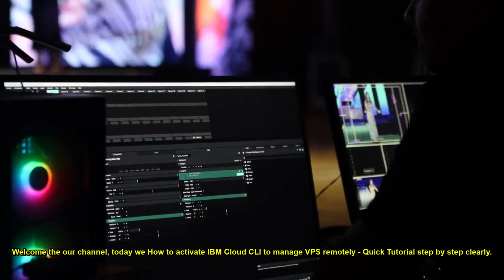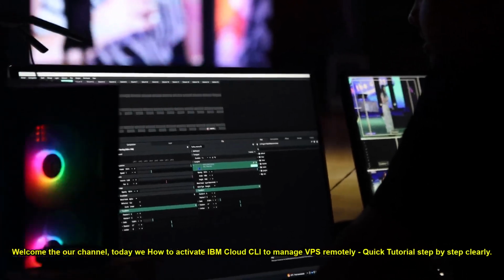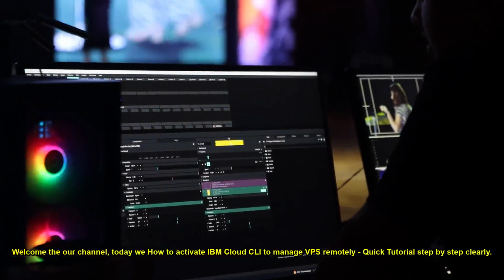How to activate IBM Cloud CLI to manage VPS remotely - Quick Tutorial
Unlock the power of IBM Cloud with our quick tutorial on activating the IBM Cloud CLI! In this video, we’ll guide you step-by-step on how to set up the Command Line Interface (CLI) to manage your Virtual Private Server (VPS) remotely. Whether you're a beginner or an experienced user, this tutorial will help streamline your cloud management tasks and boost your productivity. Don’t miss out on essential tips and tricks to make the most of your IBM Cloud experience!